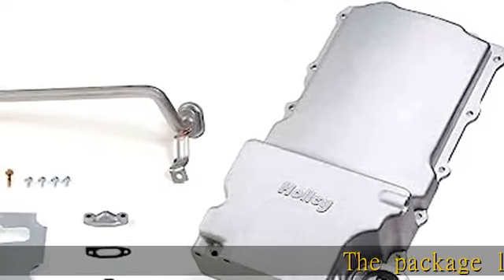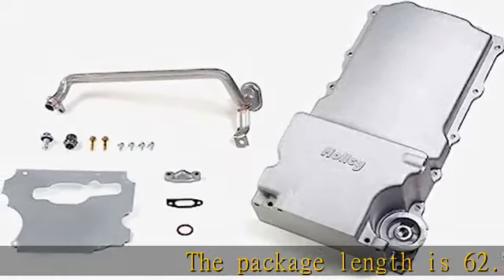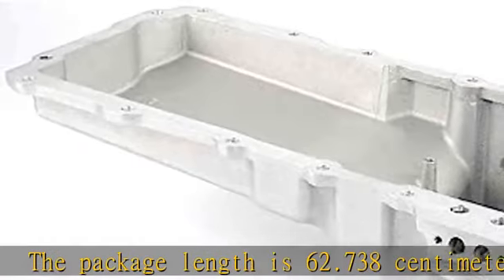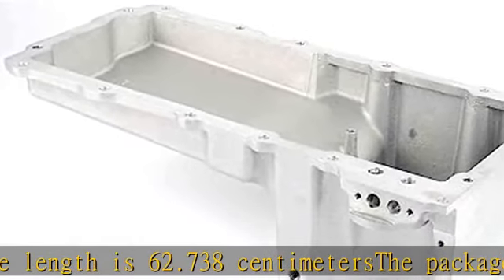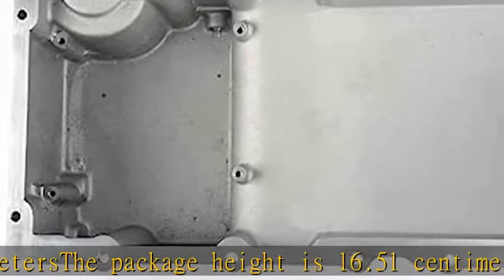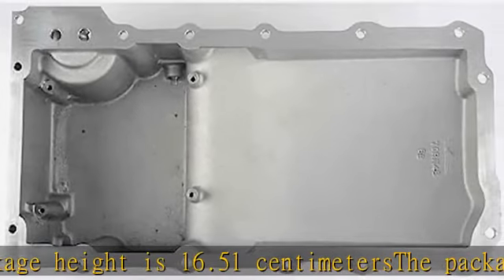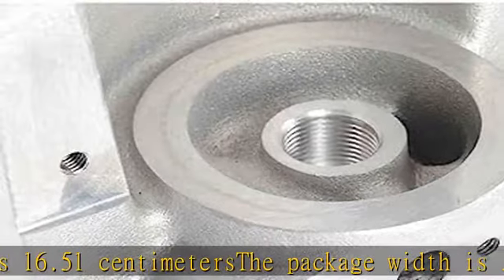Holley 302-1 GM LS Retro Fit Engine Oil Pan